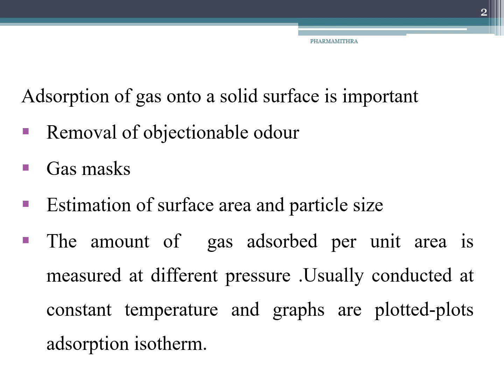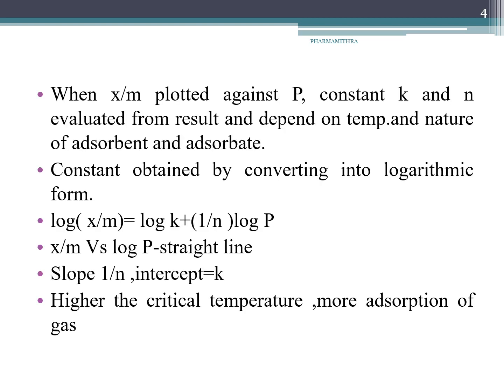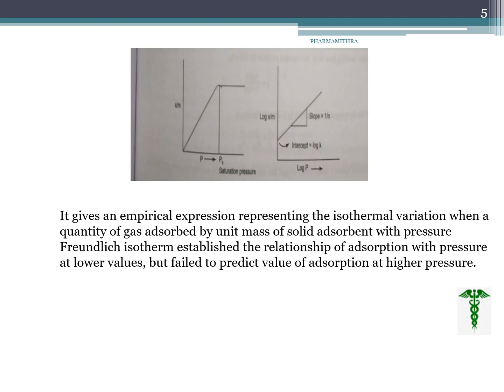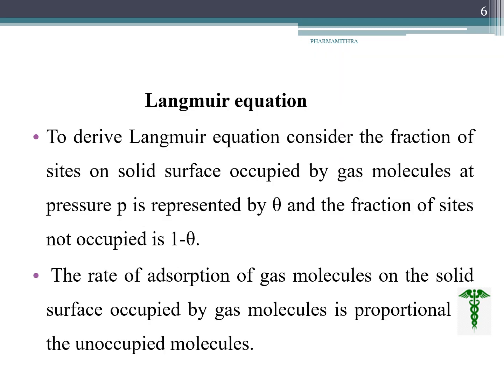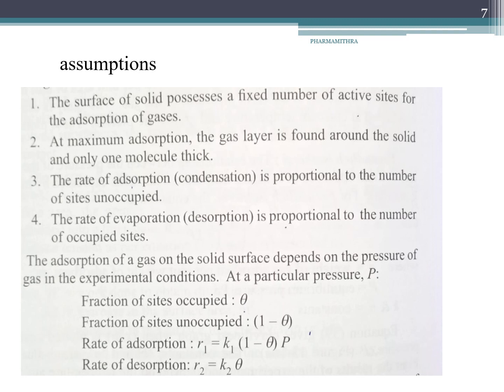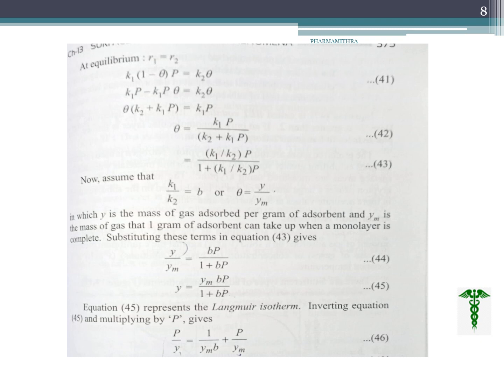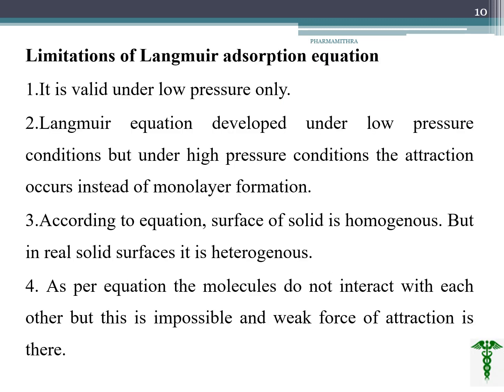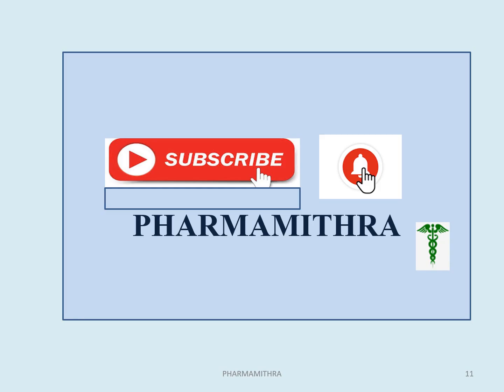ADSORPTION ISOTHERM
freundlich isotherm
langmuir isotherm